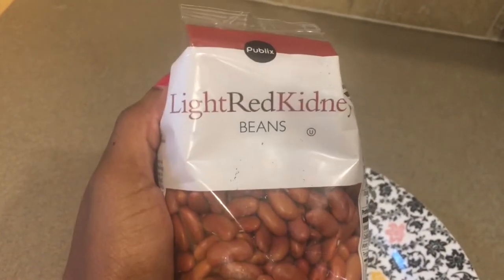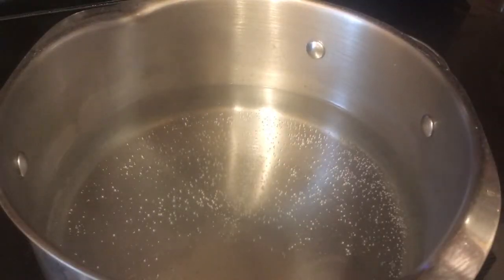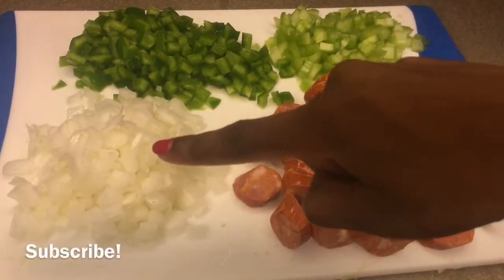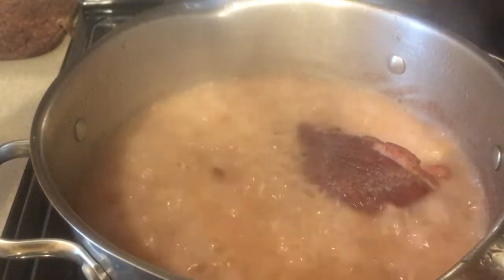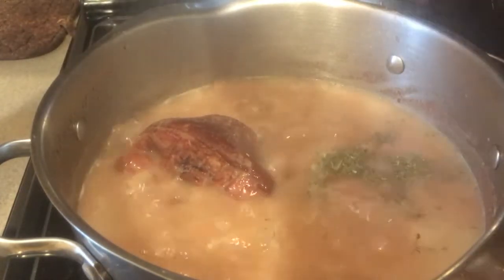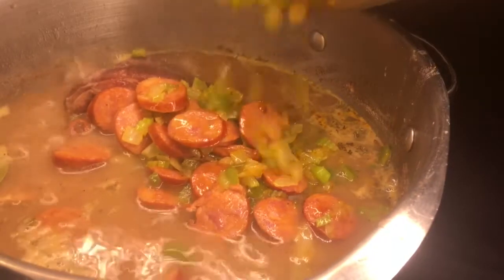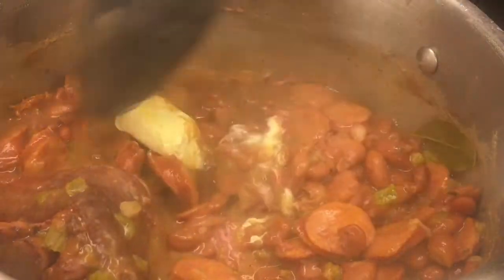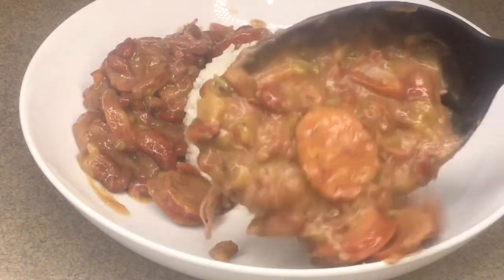Cajun Red Beans And Rice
Hey guys! These red beans and rice are so delicious! The great thing about this meal is that it’s not only filling but it’s also inexpensive! I spent a little less than $30 for everything! How great is that?!
Give it a try and let me know what you think! God Bless!

Ingredients:
Red beans
Salt
Pepper
Water
Onion
Celery
Bell pepper
Smoked ham hock
Andouille sausage
Tony Chachere’s Cajun seasoning
Dried thyme
Parsley
White rice